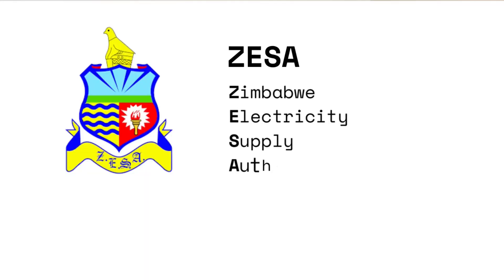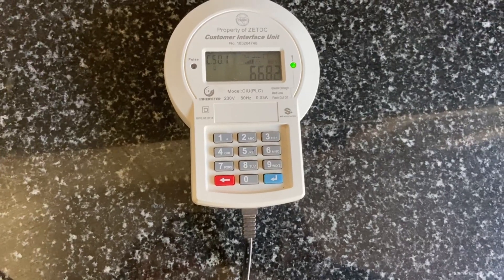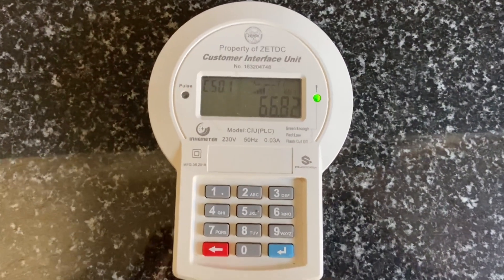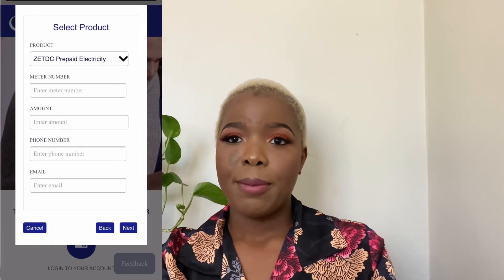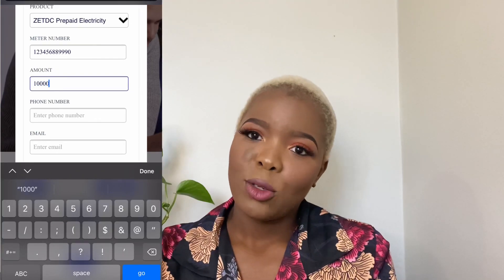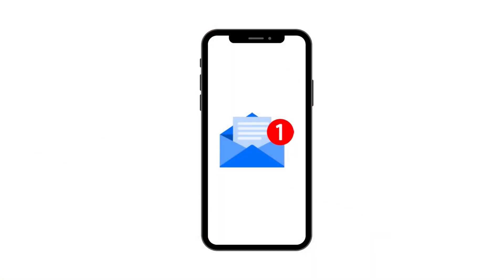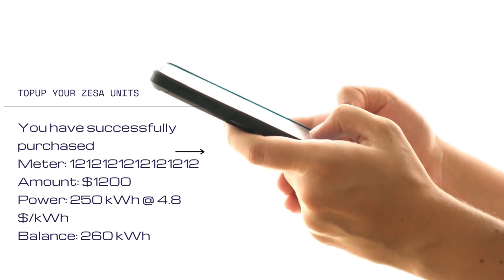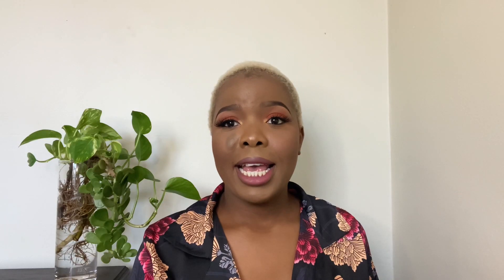Going digital: The benefits of Zesa's smart meters in Zimbabwe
This video is all about imagining your Zesa meters being smart meters. This video really just scratches the surface of it as I was highlighting the possibilities for change.